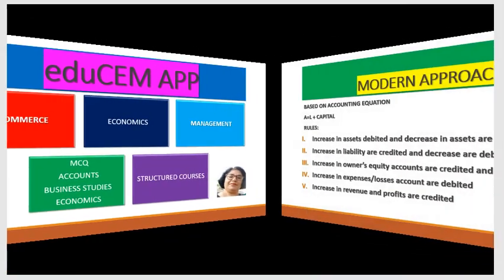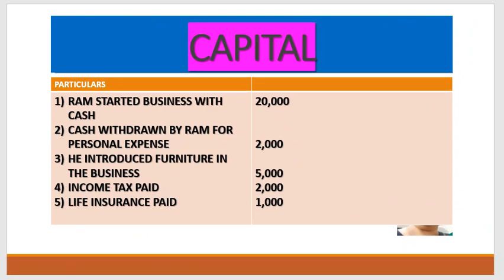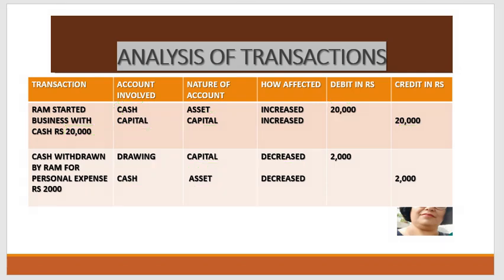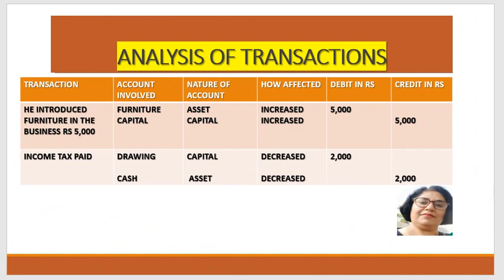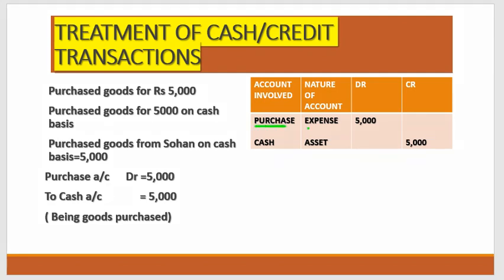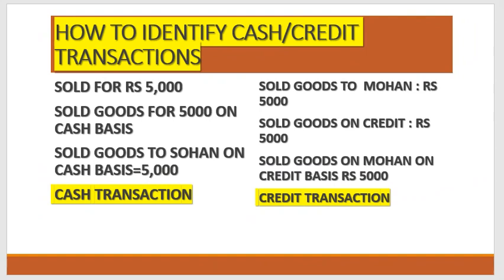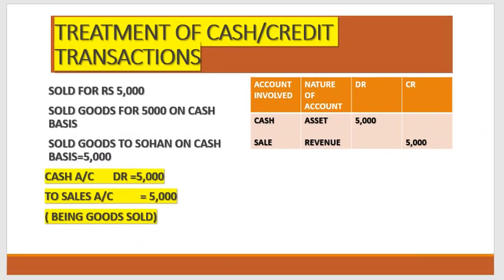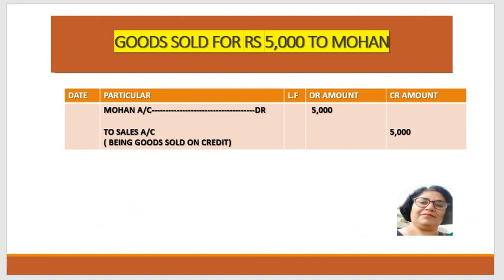JOURNAL AS PER MODERN APPROACH 1/HINTS FOR JOURNALISING 1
EXPLAINED THE ACCOUNTING PROCEDURE OF MAKING JOURNAL AND WHICH ACCOUNT TO BE DEBITED AND WHICH ACCOUNT TO BE DEBITED AND WHICH TO BE CREDITED AS PER MODERN APPROACH.
THIS COURSE IS AVIALABE AT  APP eduCEM app
SHASHI AGGARWAL CHANNEL PROVIDES VIDEOS ON ECONOMICS.COMMERCE AND MANAGEMENT SUBJECTS.